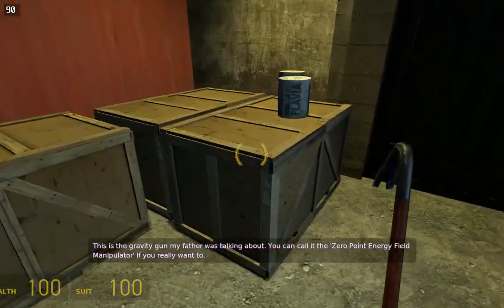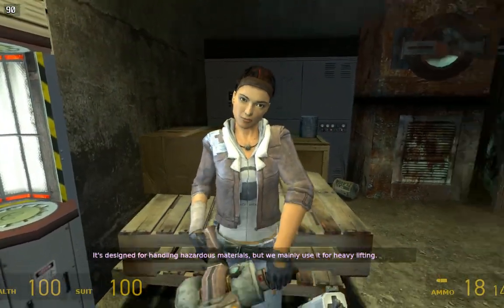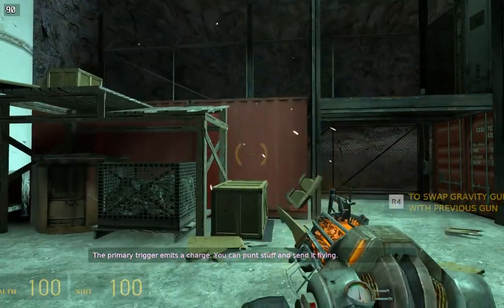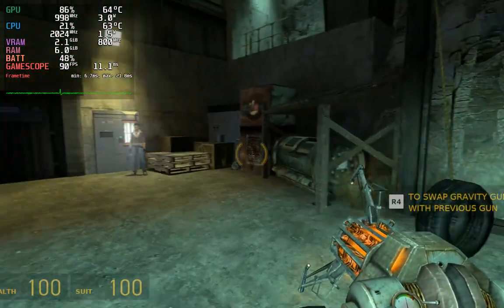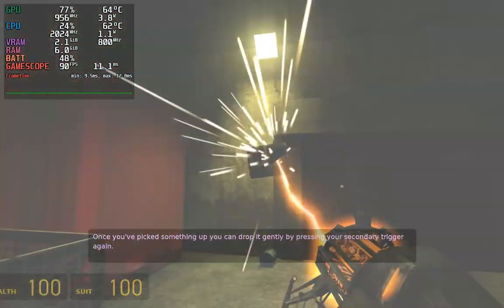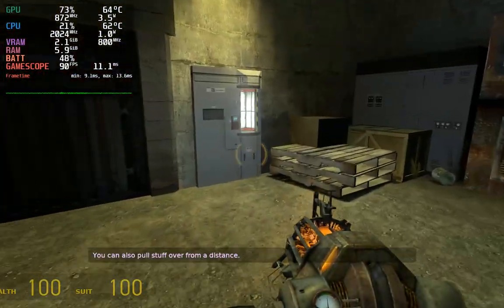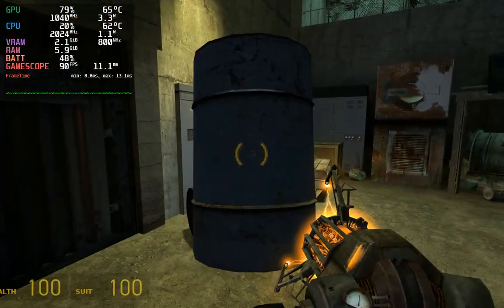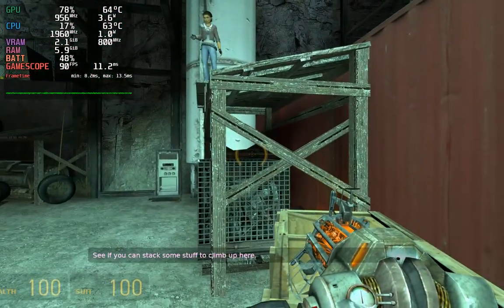Steam Deck how to force resolution to 1080p in Handheld mode (Half-Life 2)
Chapters:

00:00 800p by default
00:20 Force max resolution for game
00:50 Change resolution to 1080p
02:20 Fill the screen
03:06 Gameplay with stats on screen

Recorded using Decky Recorder - (no performance penalty in Half Life 2)